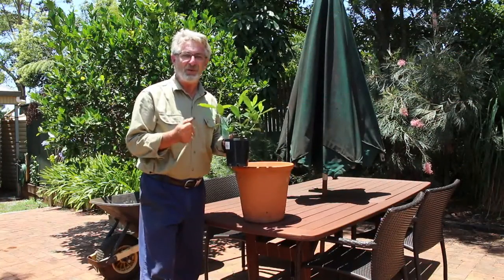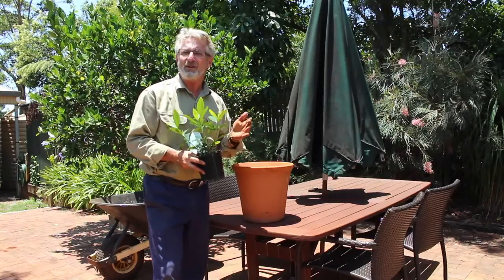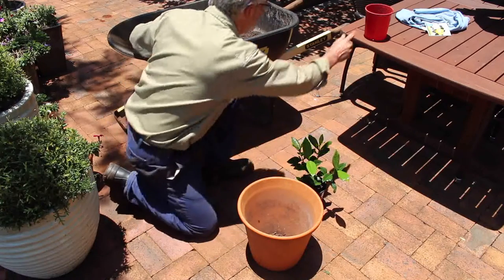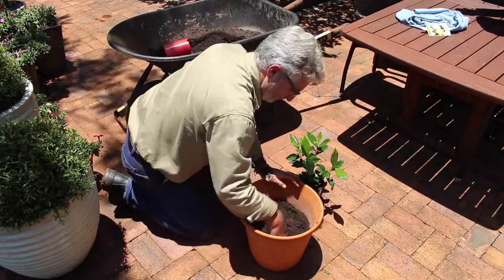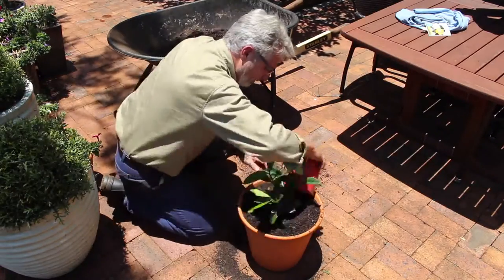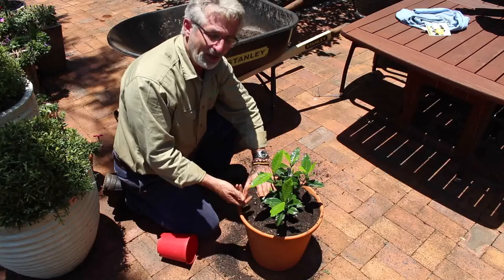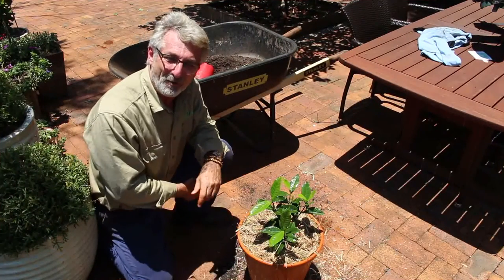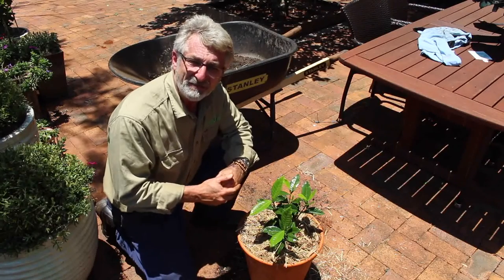How to Grow Plants in Pots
Planting plants in pots is very simple if you following this easy technique. In this video, Steve demonstrates how to pot a plant in a way that allows it to grow a healthy and expansive root system.